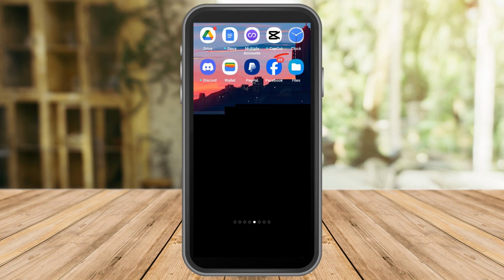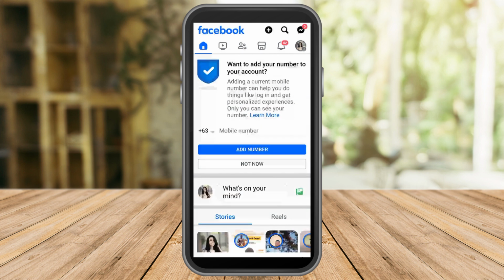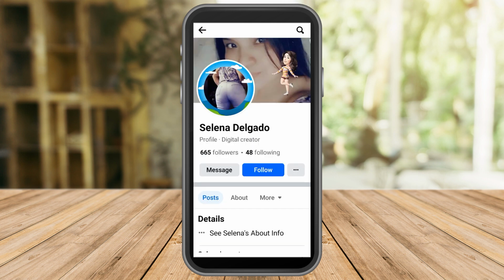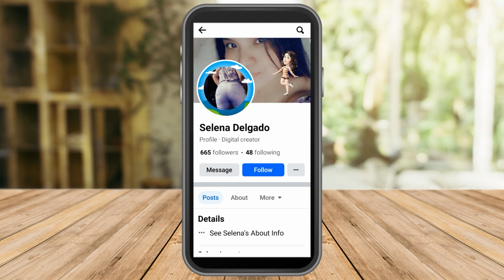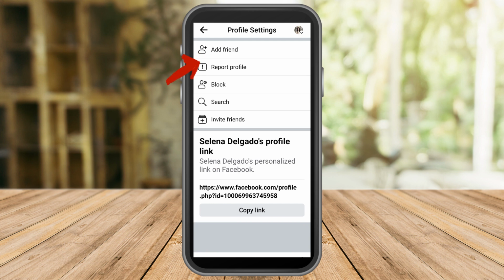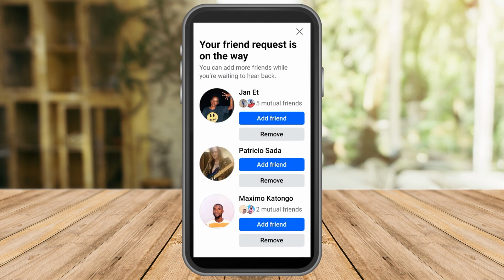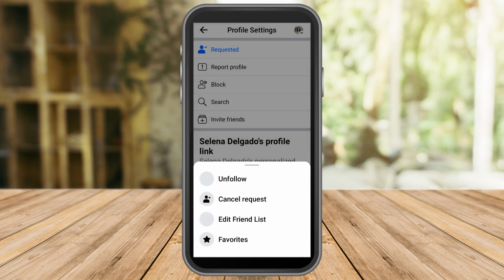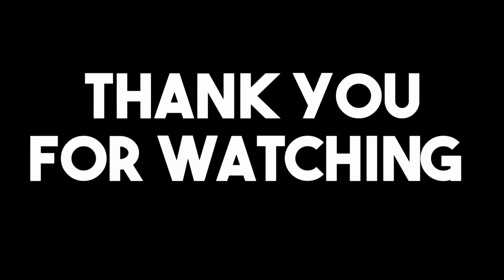How To Send Friend Request When Option Isn't Showing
How To Send Friend Request When Option Isn't Showing on Facebook

Having trouble sending a friend request on Facebook? Don't worry, we've got you covered. In this article, we will show you how to fix the issue when the friend request option is not showing on Facebook.

Facebook is a popular social media platform that allows you to connect with friends and family. However, sometimes you may encounter a problem where the friend request option is missing or not showing up. But fear not, there are steps you can take to resolve this issue.

Here's how to send a friend request when the option isn't showing on Facebook:

Check your privacy settings: Make sure your privacy settings allow others to send you friend requests. Go to Settings - Privacy - Who can send you friend requests and select "Everyone".
Confirm you're not already friends: Double-check if you're already friends with the person you're trying to send a request to. If you're already friends, the option won't be available.
Try a different device or browser: Sometimes, the issue may be specific to the device or browser you're using. Try accessing Facebook from a different device or browser to see if the option appears.
Report the problem to Facebook: If none of the above solutions work, you can report the problem to Facebook. Go to the Help Center and submit a report detailing the issue you're facing.
By following these steps, you should be able to send friend requests on Facebook even when the option isn't showing.

We provide valuable insights to enhance your Facebook usage.